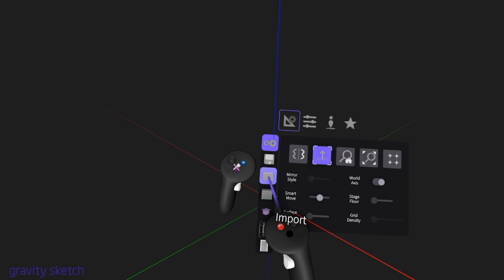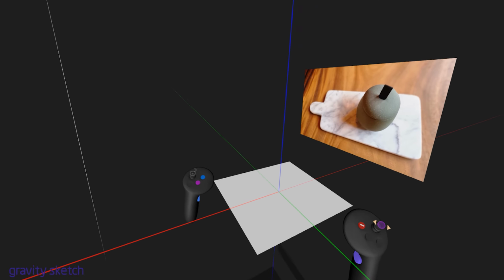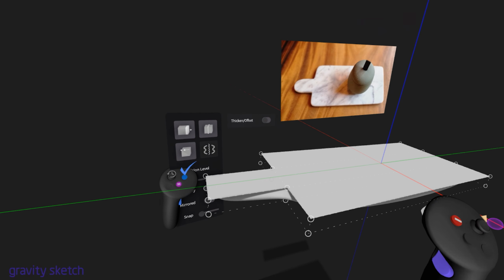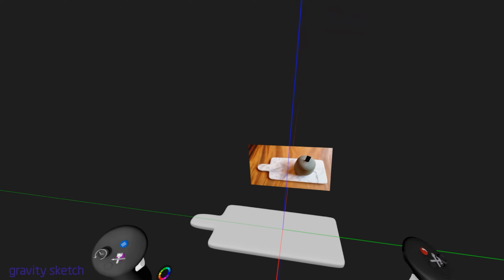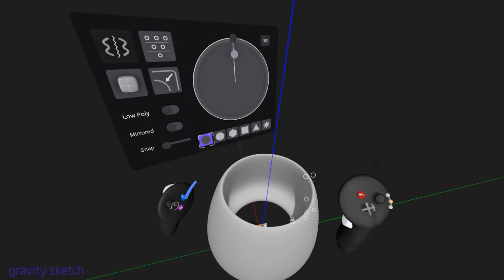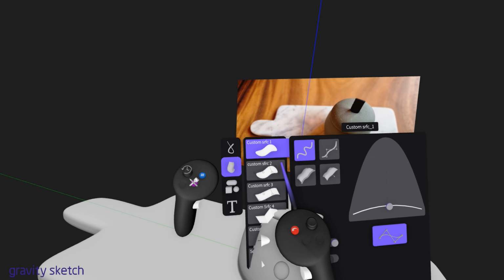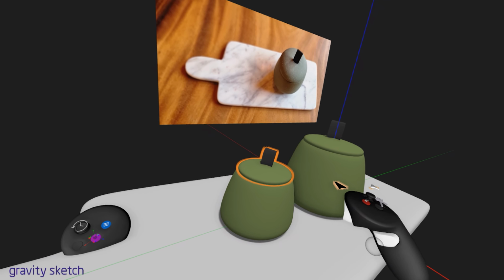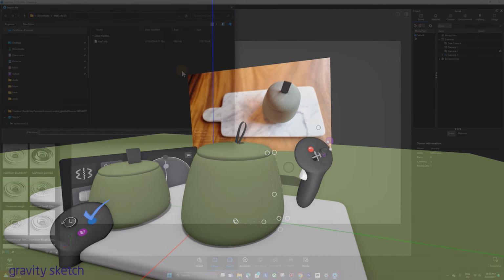Gravitysketch for product design + Keyshot